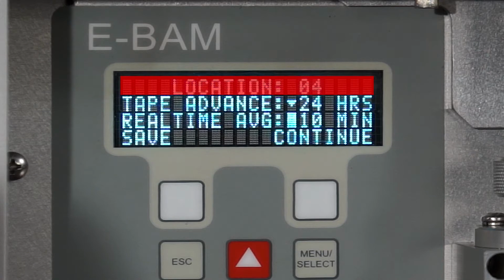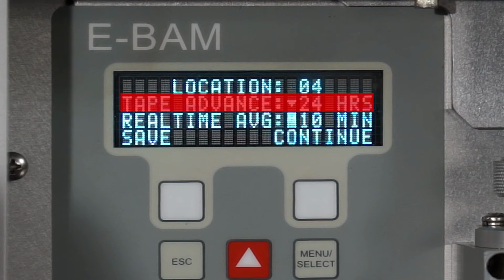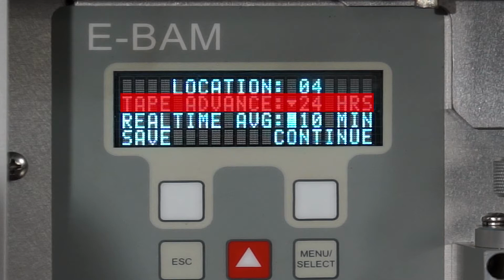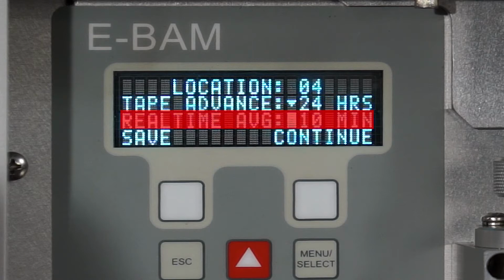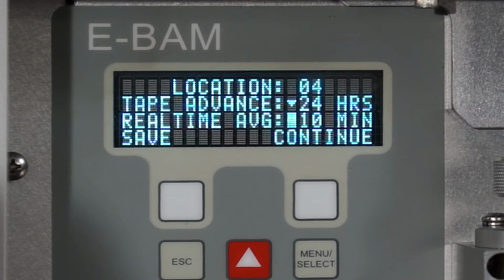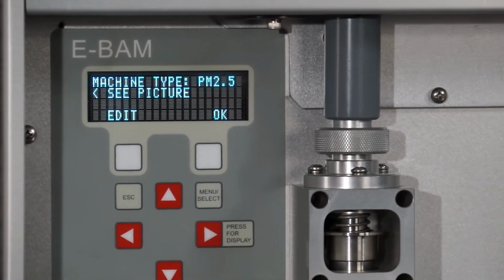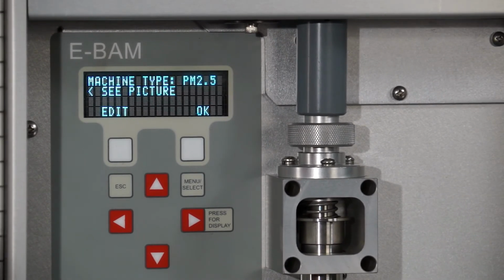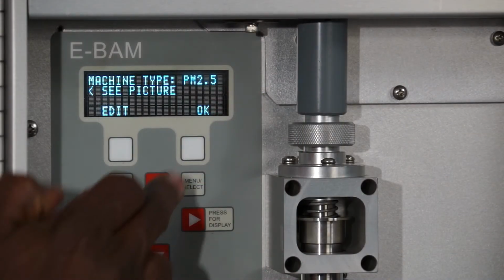Power-up and Automatic Operation